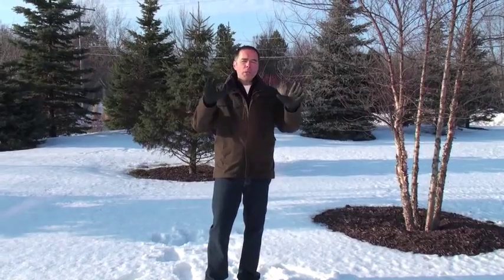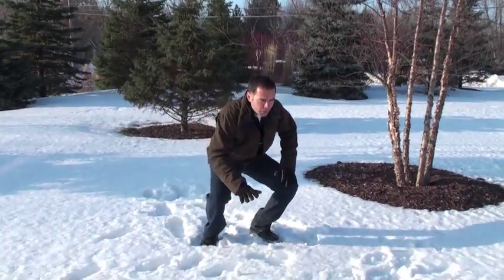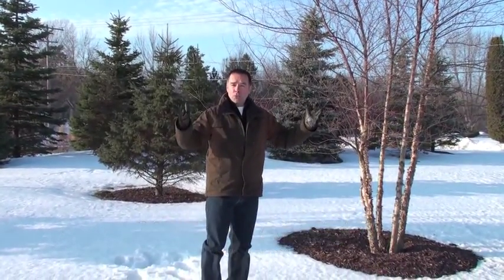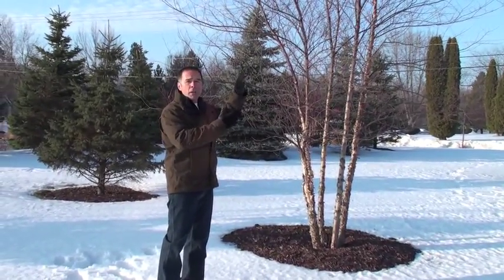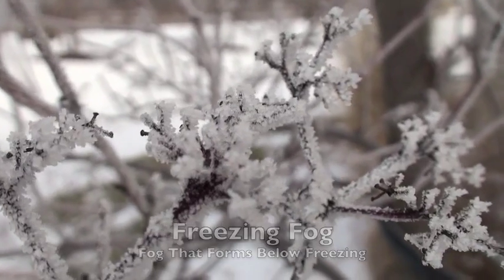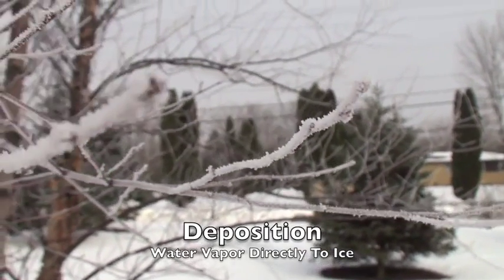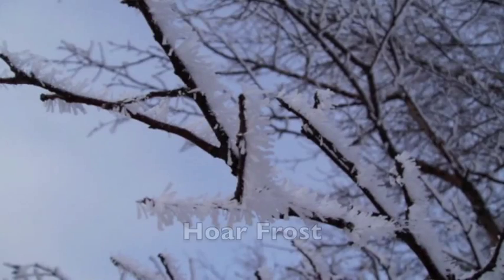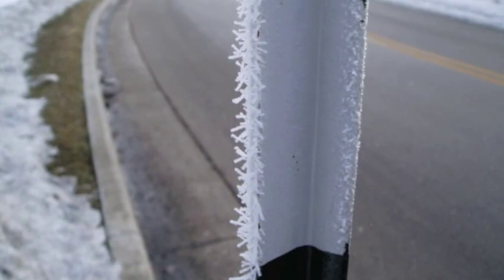Hoar Frost 1-17-2010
Vince Condella, chief meteorologist for FOX 6 Weather in Milwaukee, explains the formation of hoar frost.  It coats the landscape with white frosting when there is freezing fog.